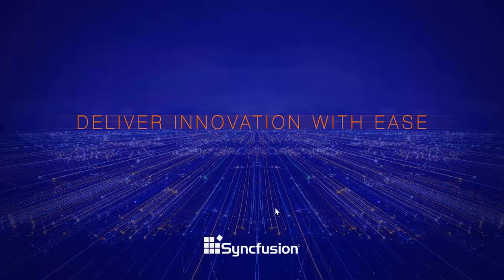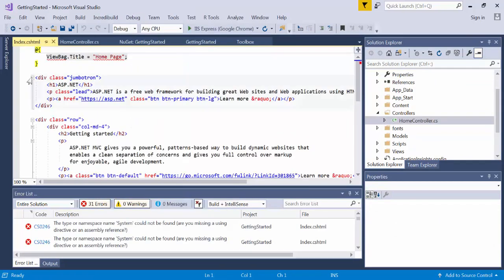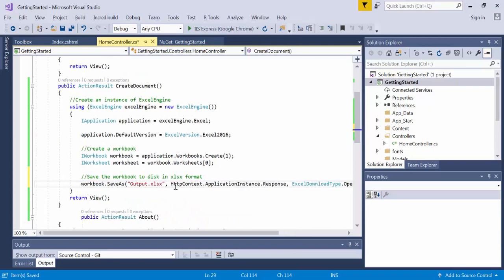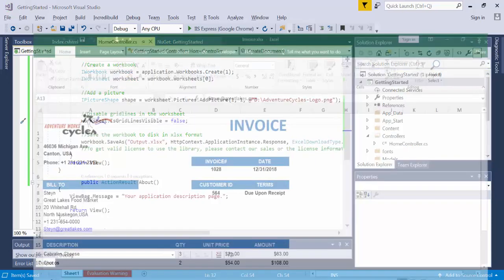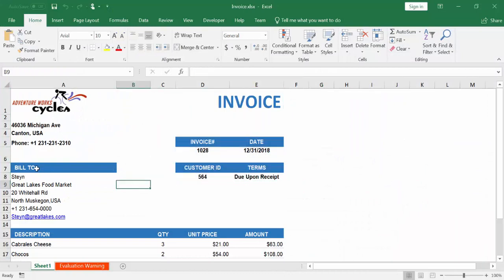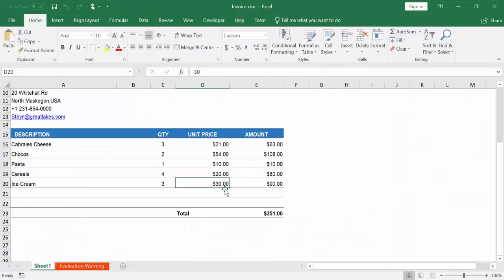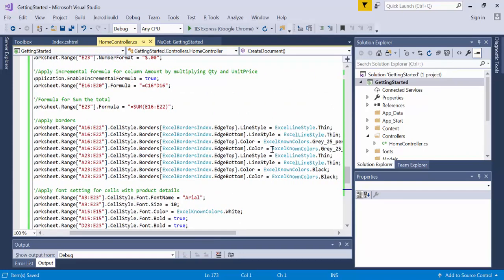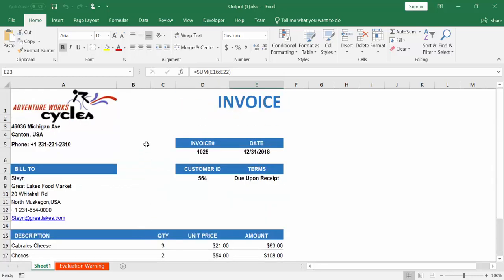Create Excel file in ASP.NET MVC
This video explains how to create an Excel file in ASP.NET MVC using Syncfusion XlsIO library.